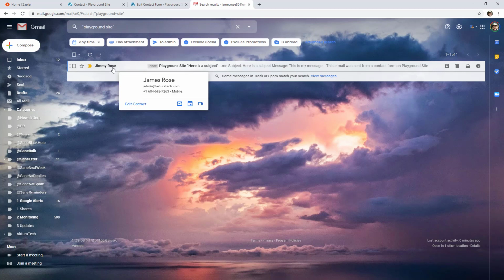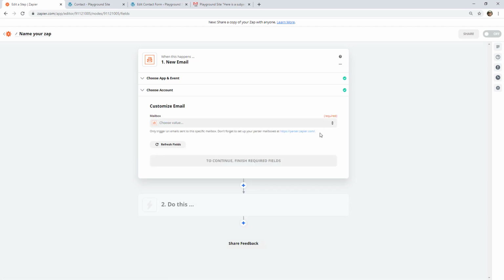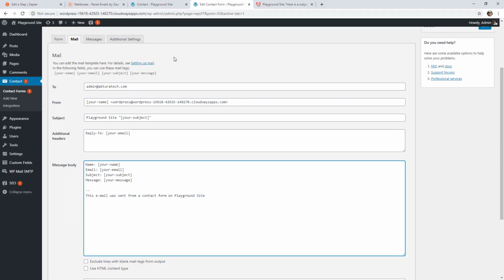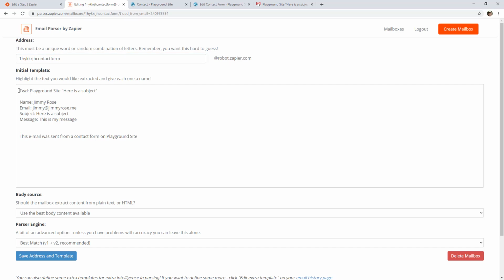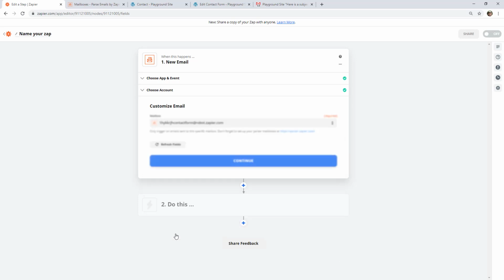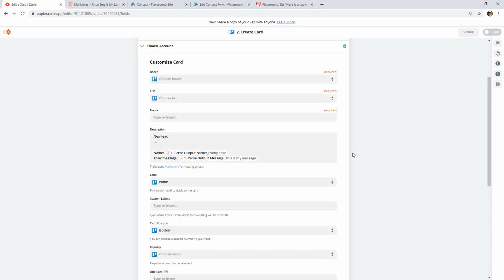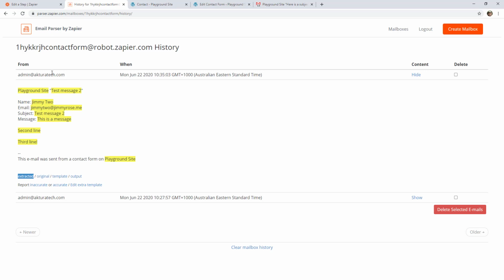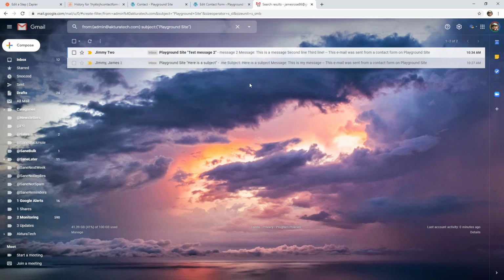How to use Zapier email parser to automate almost anything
The Zapier Email Parser is a way you can integrate with tools that don’t even have a Zapier integration.

In short, you use it to trigger workflows based when you receive an email.

This video shows you how to set up Zapier Email Parser following through an example of the WordPress plugin Contact Form 7 - but you can use this to automate workflows with almost ANY email as a trigger

Chapters
00:00 How to use Zapier email parser
00:40 Zapier Email Parser examples
02:51 Example with Contact Form 7
04:22 Setting up the Zap
05:10 Creating a mailbox in Zapier Email Parser
06:20 Testing the parser by sending emails to the mailbox
08:22 Training the email parser
09:07 Setting up & testing the trigger
09:43 Using email data in actions
11:00 Why emails need to be a consistent format each time
11:30 Re-testing